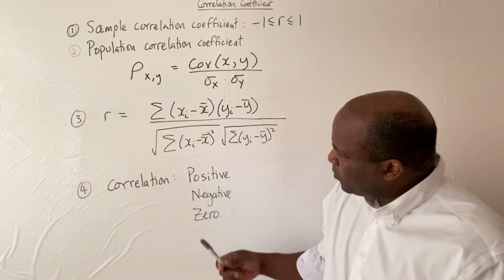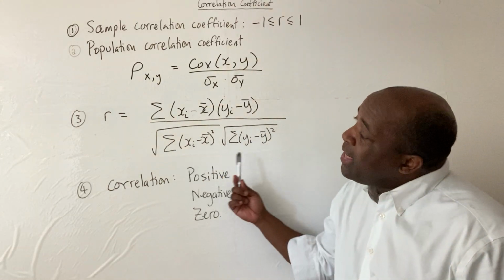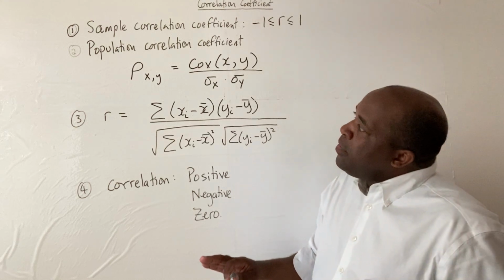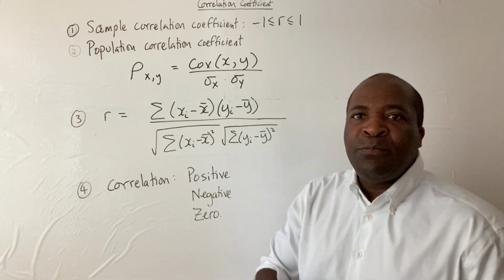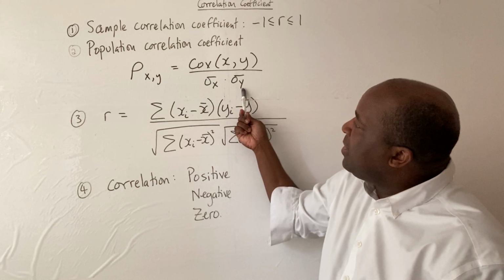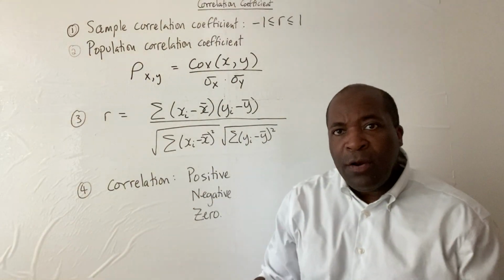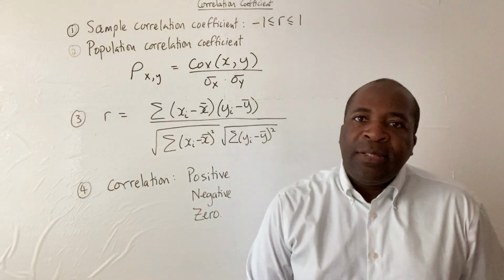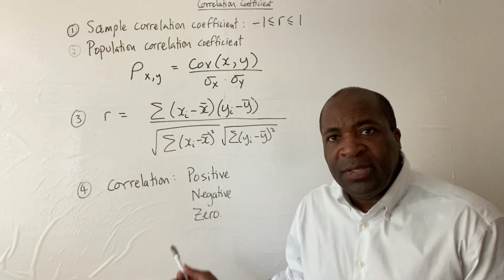Understanding correlation coefficient